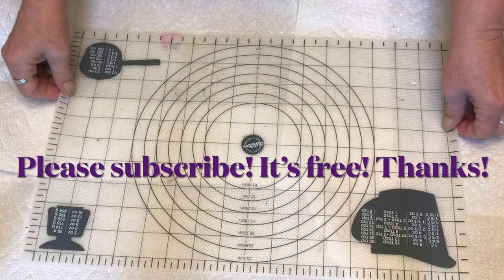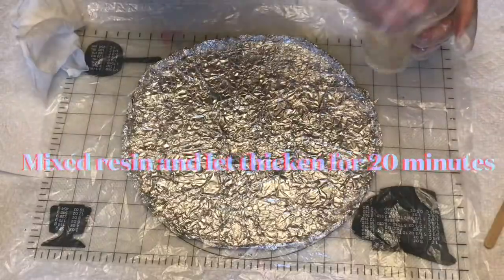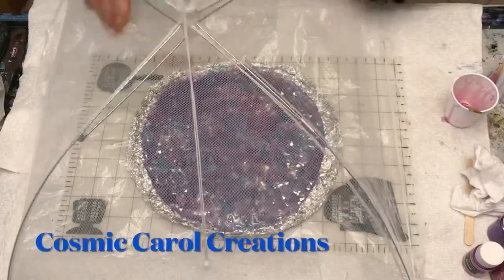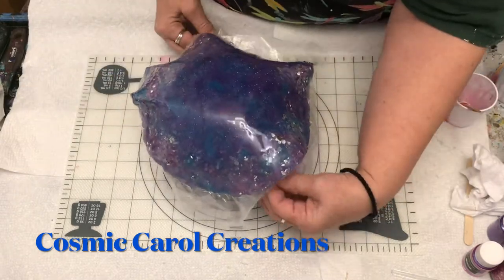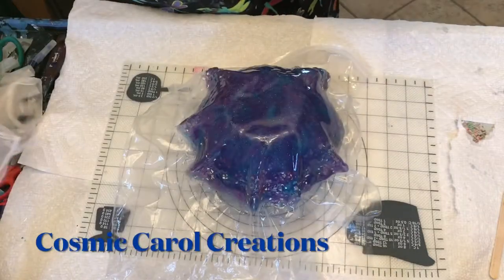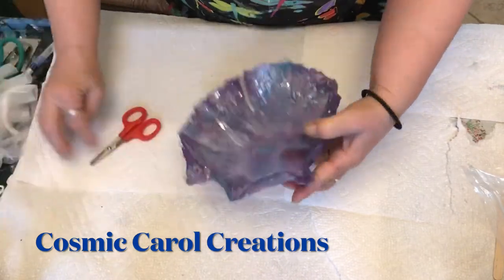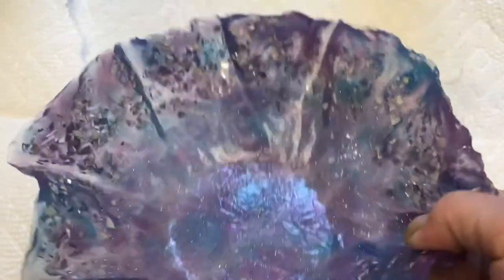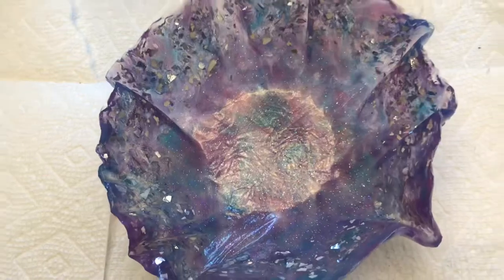(114) PARTY BOWL (freeform resin bowl) resin art, step by step process, abstract, relaxing art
Resin freeform bowl

Products used:
Counter Culture medium viscosity resin. (I let this resin sit 20 minutes to thicken. Every resin is different. You should check consistency every few minutes.)
Noddway color shifting mica powders in orchid, violet and dark sky blue.
Ashland crushed glass.

WANT TO COMMISSION YOUR OWN FREEFORM BOWL, HOT PLATE, COASTERS OR CUPCAKE STAND?

(everything I have for sale is not in there)

For more information on purchasing background tracks for public use, for a one time, low cost licensing fee visit TrillNova on Instagram or click here to check out all his beats:

Piano, vocals: Corinne Corcoran
Bass: Dave Tracey
Acoustic guitar: Ernie Trionfo
Percussion, autoharp, vocals: Frank Gross